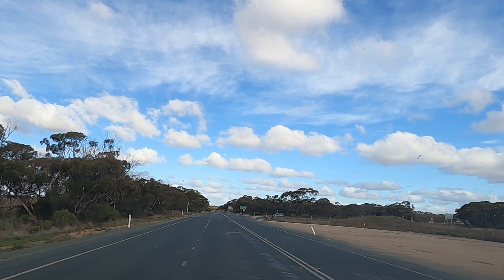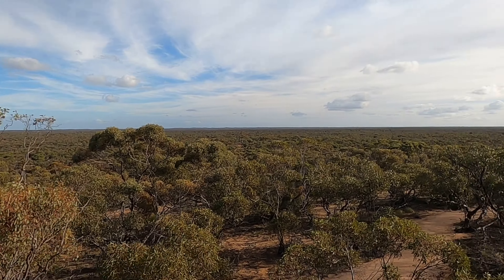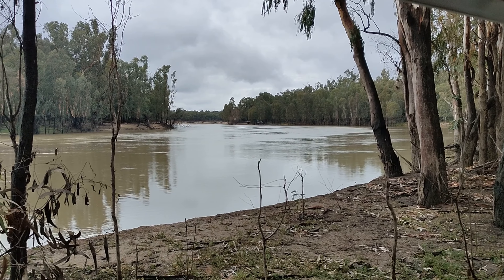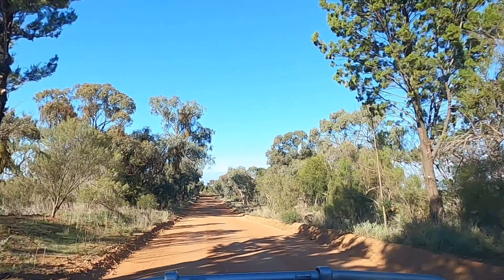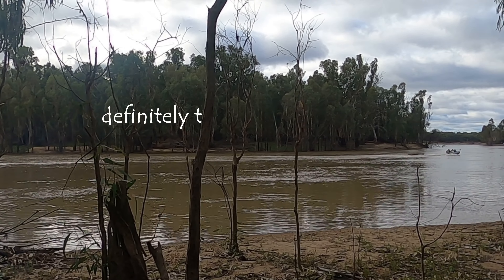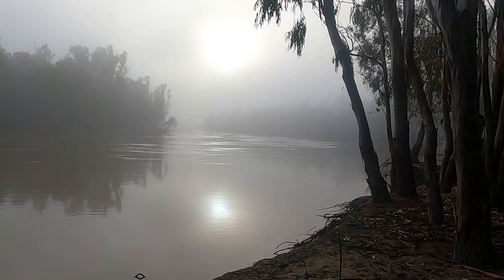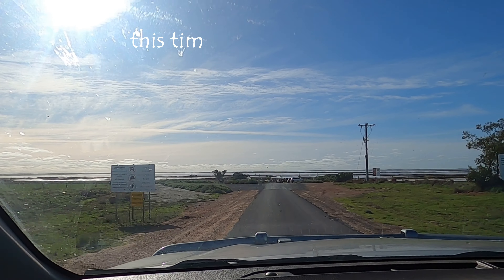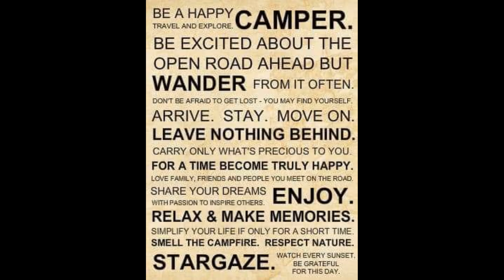Victoria & homeward bound 10 weeks away went so fast!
This is it! we're on the home straight we were on the road for 10 weeks and managed to do 2/3 of our wonderful country, we need to head home, go back to work and earn some more money to save and try again!. One day we may be able to slow down and learn to take it all in at a slower pace.